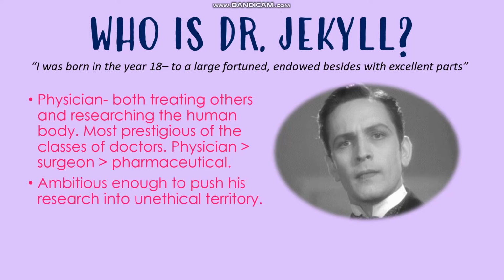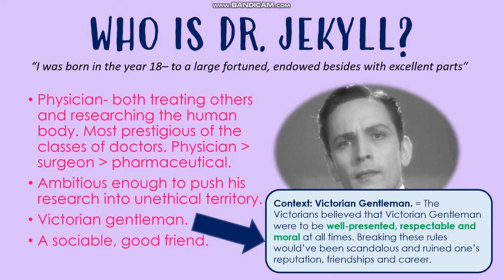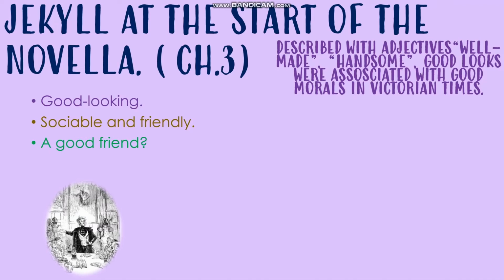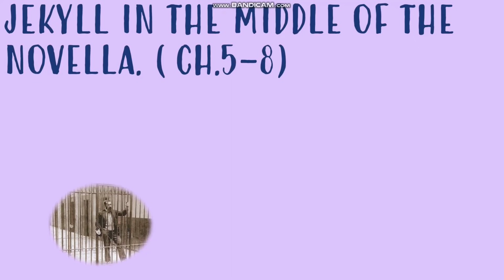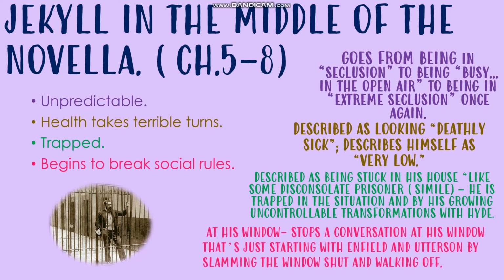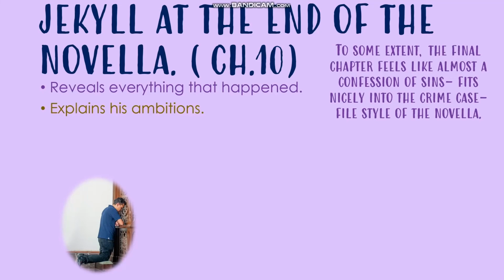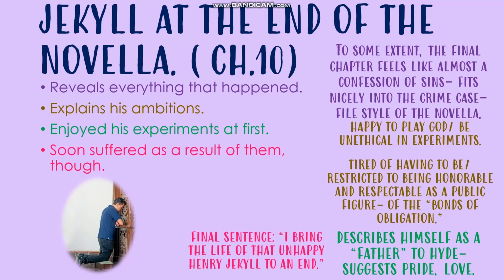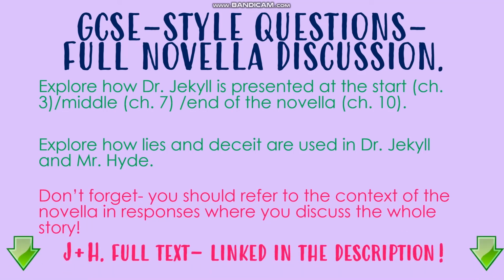GCSE English Literature- R.L. Stevenson's Jekyll and Hyde- Dr. Jekyll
A GCSE revision video on Dr. Jekyll- looking at his development throughout the novella.